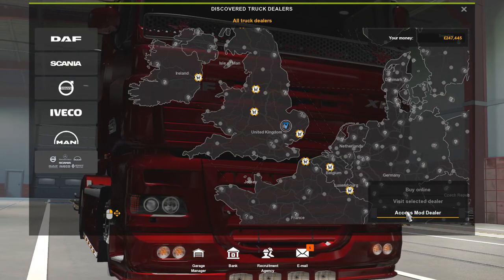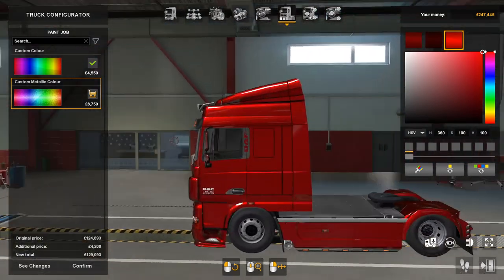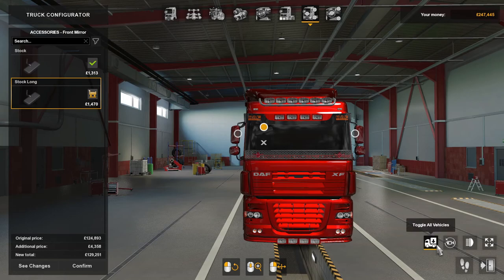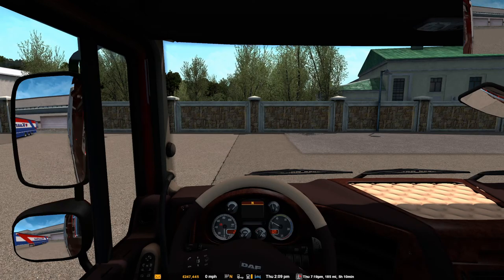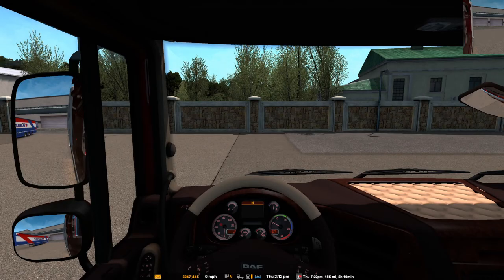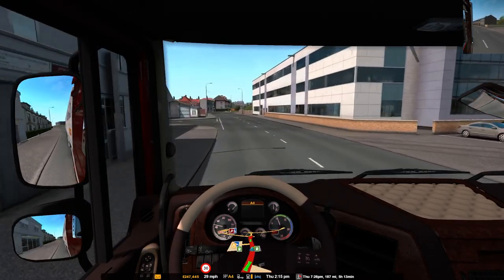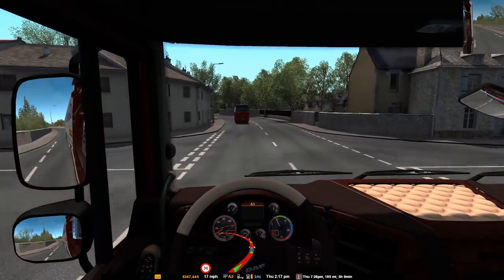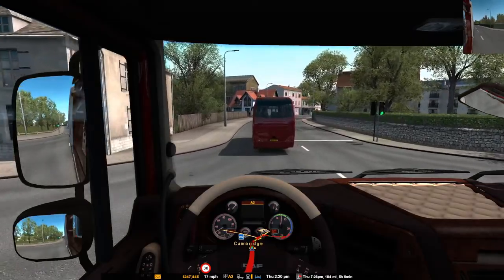Euro Truck Simulator 2 Truck Review DAF XF 105 ( English )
DAF XF 105 KOSEOGLU EDIT 1.39
- Standalone
- Have sound
- Have interior

It is forbidden to break and edit the vehicle.

SEMIH KOSEOGLU, Digorlu Umut, Musa Çakır, Ziya Bergal